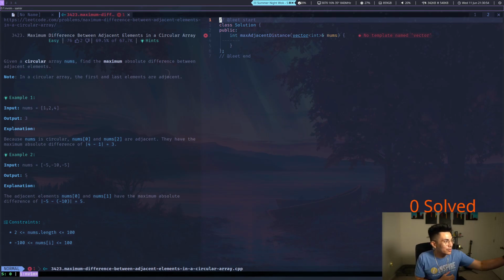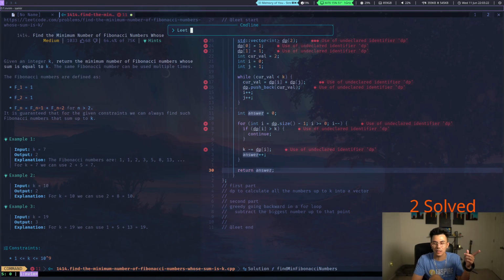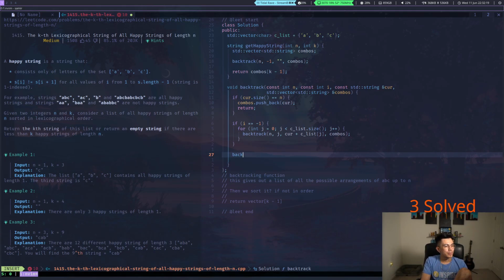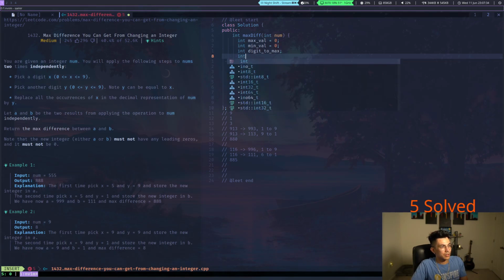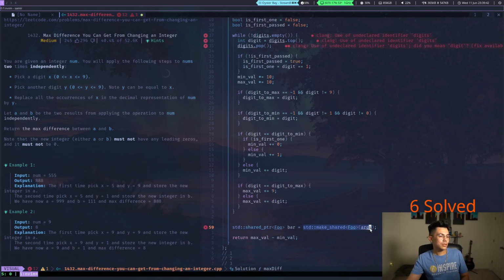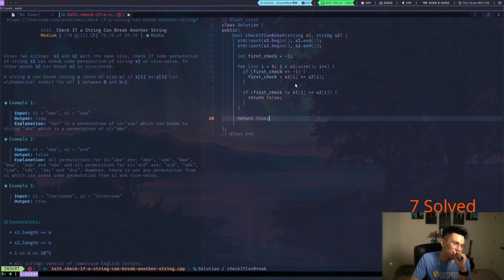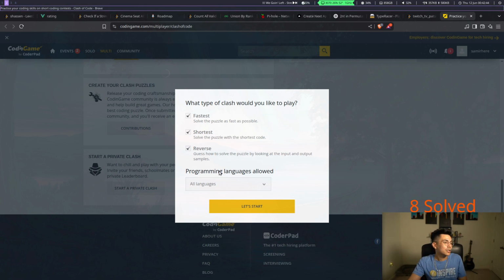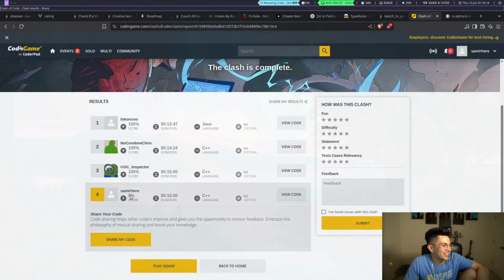More Leetcode, More Life (C++) - Twitch VOD 2025-06-11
This VOD covers Leetcode questions and my thought processes solving them.